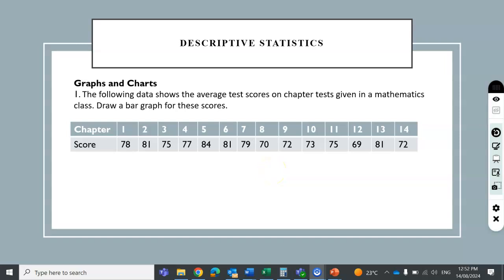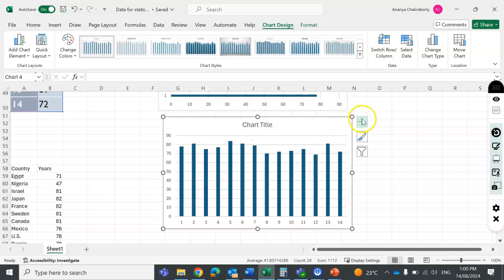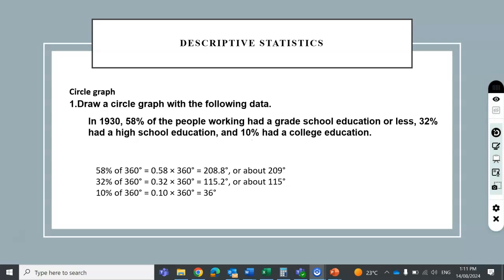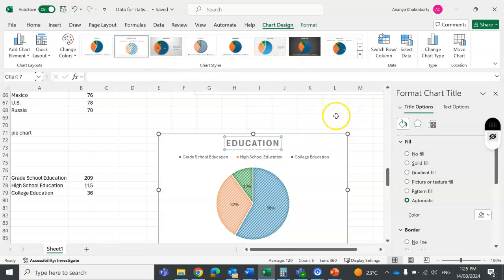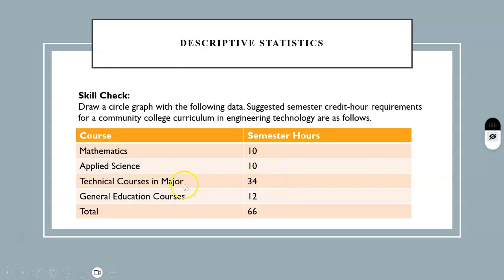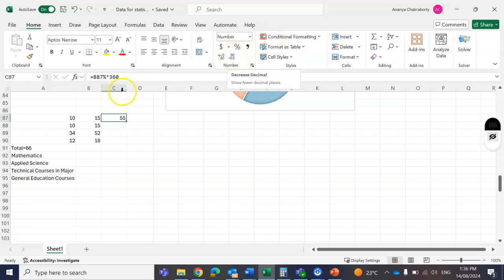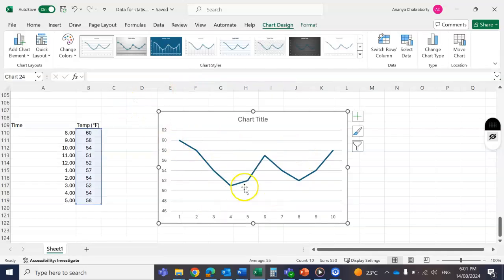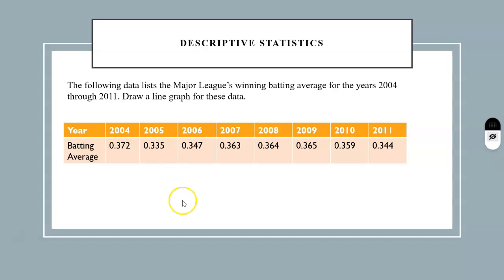Graphs or Charts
Visualizing the data using graphs-Line graph, Bar Graph and Pie Chart